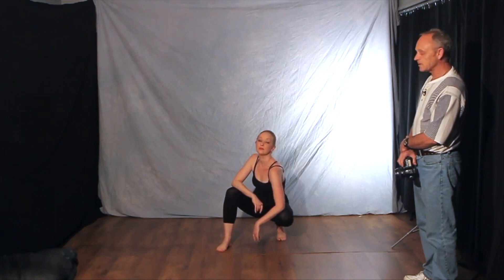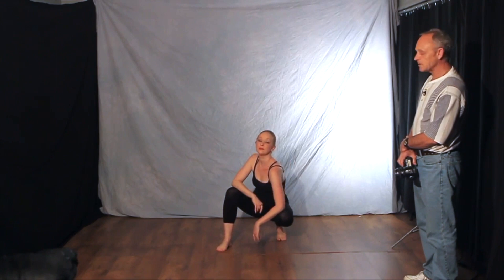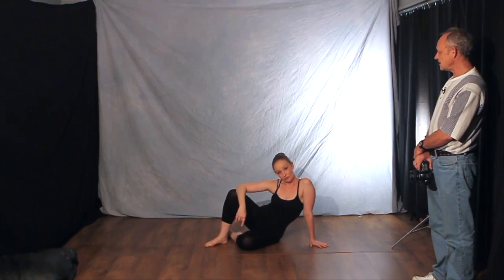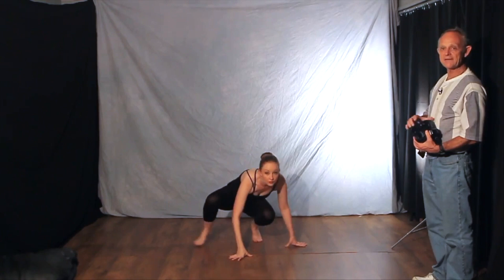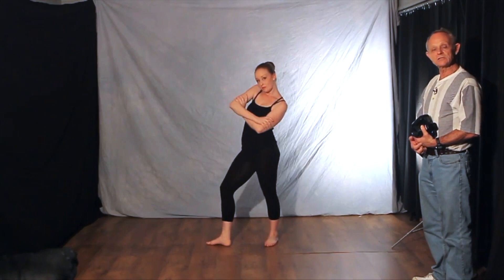Hip Hop Poses for Pictures